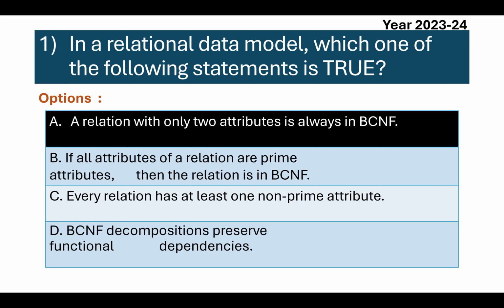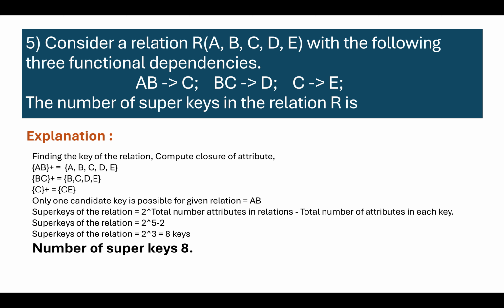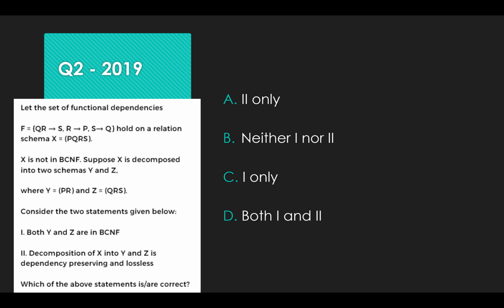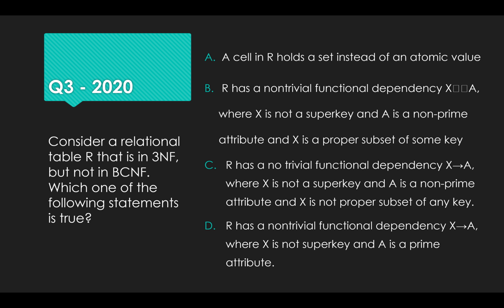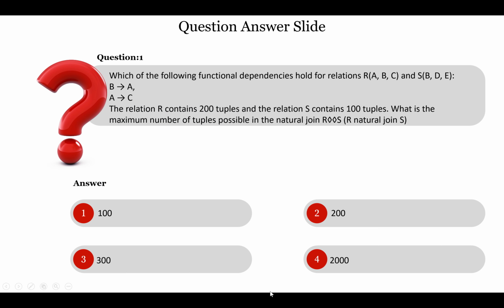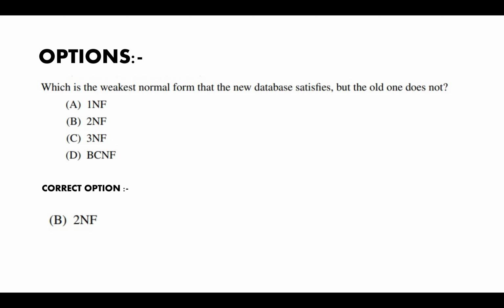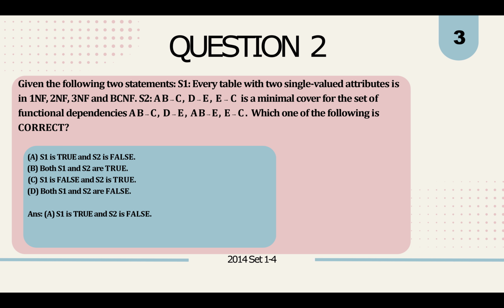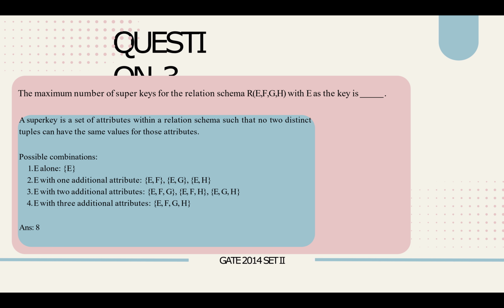DBMS GATE Questions